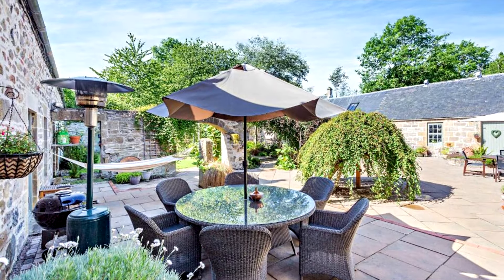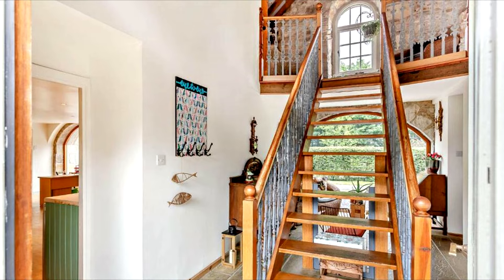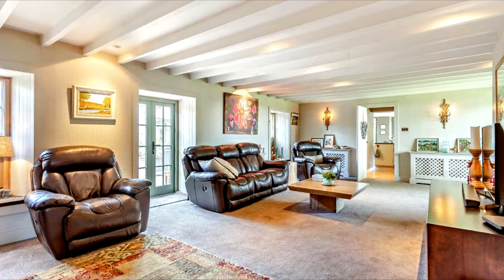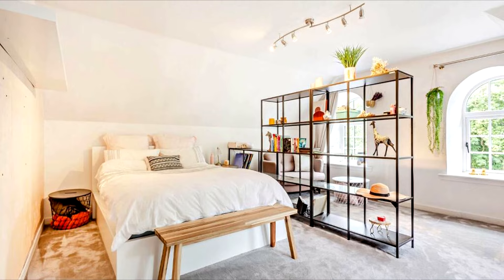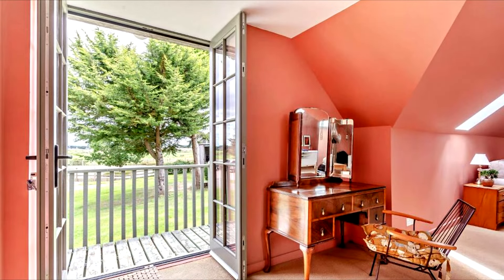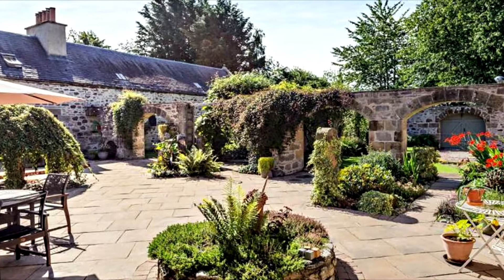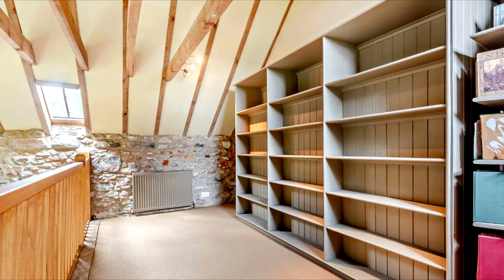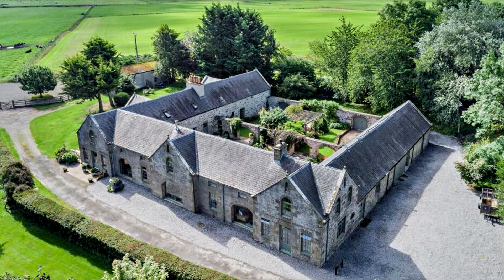Magnificent U Shaped Mansion Ardersier, Inverness, Inverness shire, Scotland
A magnificent u shaped mansion. Located in inverness, inverness-shire, Scotland. Nestled within a serene landscape, Treeton Steading stands as a testament to timeless elegance—a captivating "U" shaped former steading steeped in history and charm.